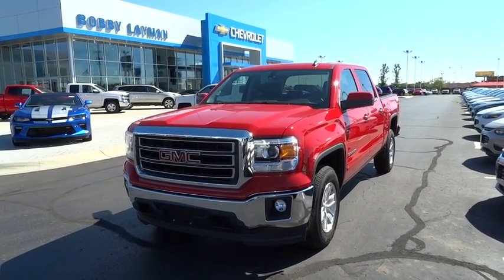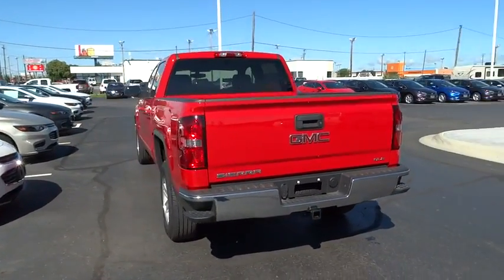2014 GMC Sierra 1500 Columbus, London, Springfield, Hilliard, Dublin, OH P527576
2014 GMC Sierra 1500

Sierra 1500 SLE, 4D Crew Cab, EcoTec3 4.3L V6 Flex Fuel, 6-Speed Automatic Electronic with Overdrive, RWD, and Red. Are you READY for a GMC?! Don't pay too much for the superb-looking truck you want...Come on down and take a look at this terrific-looking 2014 GMC Sierra 1500. You never know when life is going to throw you a curve, but the advanced braking system will always be there to help stop trouble right in its tracks. This Sierra 1500 is nicely equipped with features such as 4D Crew Cab, 6-Speed Automatic Electronic with Overdrive, EcoTec3 4.3L V6 Flex Fuel, Red, RWD, Sierra 1500 SLE, 150 Amp Alternator, 3.23 Rear Axle Ratio, 4.2 Diagonal Color Display Driver Info Center, 40/20/40 Front Split Bench Seat, 4-Wheel Disc Brakes, 6 Speakers, ABS brakes, Air Conditioning, AM/FM radio: SiriusXM, Body Color Bodyside Moldings, Body Color Door Handles, Body Color Power-Adjustable Heated Outside Mirrors, Bodyside moldings, Brake assist, Bumpers: chrome, CD player, Chrome Grille Surround, Cloth Seat Trim, Color-Keyed Carpeting w/Rubberized Vinyl Floor Mats, Compass, Deep-Tinted Glass, Delay-off headlights, Driver & Front Passenger Illuminated Vanity Mirrors, Driver door bin, Driver vanity mirror, Dual front impact airbags, Dual front side impact airbags, Electronic Stability Control, Emergency communication system, EZ Lift & Lower Tailgate, Front anti-roll bar, Front Center Armrest w/Storage, Front reading lights, Front wheel independent suspension, Fully automatic headlights, Heated door mirrors, Heavy Duty Suspension, Illuminated entry, Leather Wrapped Steering Wheel w/Cruise Controls, LED Cargo Box Lighting, Low tire pressure warning, Manual Tilt Wheel Steering Column, MP3 decoder, Occupant sensing airbag, OnStar 6 Months Directions & Connections Plan, Outside temperature display, Overhead airbag, Overhead console, Panic alarm, Passenger door bin, Passenger vanity mirror, Power door mirrors, Power steering, Power windows, Power Windows w/Driver Express Up, Premium audio system: IntelliLink, Radio data system, Radio: AM/FM Stereo w/8 Diagonal Color Touch Screen, Rear 60/40 Folding Bench Seat (Folds Up), Rear reading lights, Rear seat center armrest, Rear step bumper, Rear Vision Camera w/Dynamic Guide Lines, Rear Wheelhouse Liners, Remote Keyless Entry, Remote keyless entry, Single Slot CD/MP3 Player, Single-Zone Air Conditioning, SiriusXM Satellite & HD Radio, Speed control, Speed-sensing steering, Split folding rear seat, Steering Wheel Audio Controls, Steering wheel mounted audio controls, Tachometer, Tilt steering wheel, Traction control, Trip computer, Variably intermittent wipers, Voltmeter, and Wheels: 17 x 8 Bright Machined Aluminum. Please Call OR Text our Friendly and Professional Internet Department to qualify for these Special Internet Prices!!! Brad at Dominique Martin or Dawn Speights *** For Special Fleet Incentives please call Jack Morris or James Maley .